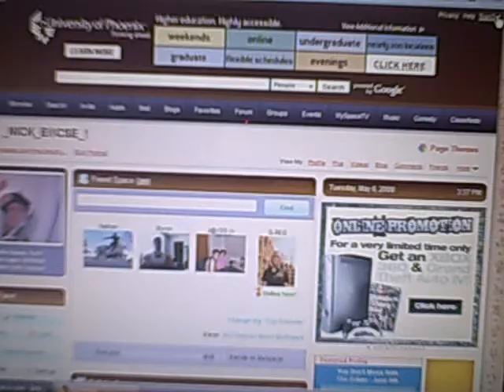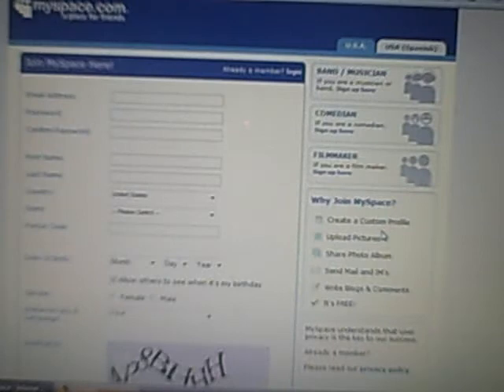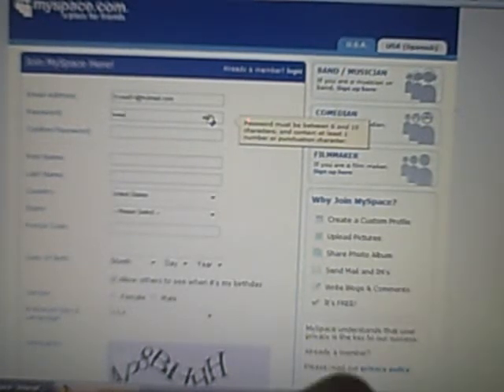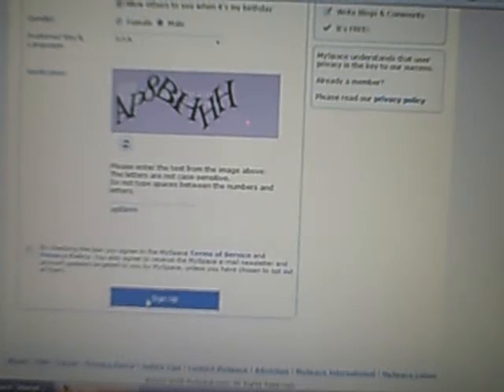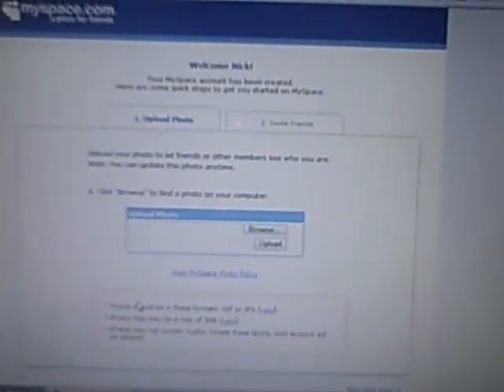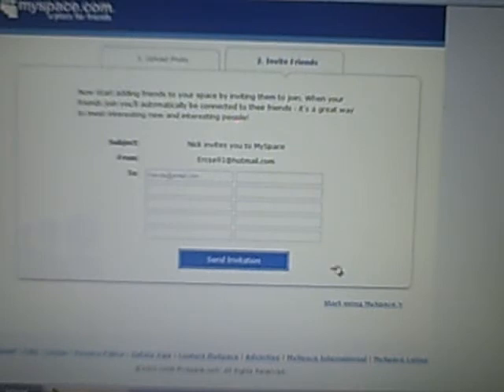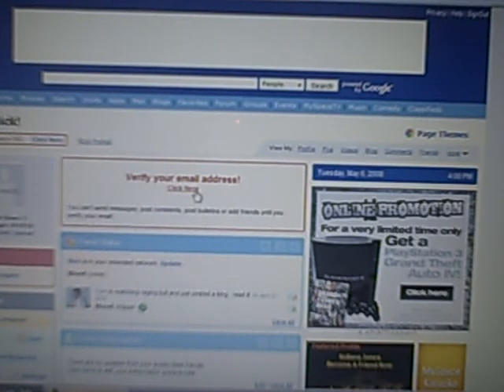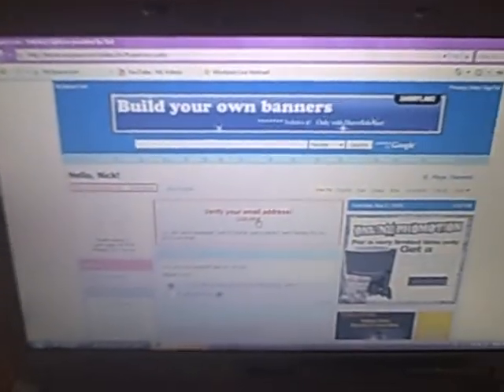How to make an Email and or myspace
iF You WaNT TaLK SHiT aBouT Me i ReaLLY DoNT GiVe a SHiT...i MaDe THeSe ViDeoS aLMoST TWo YeaRS aGo

In this video i will show you how to make a myspace and or Email account.